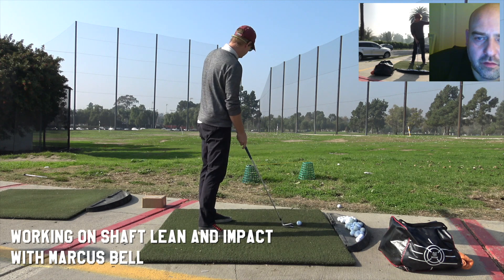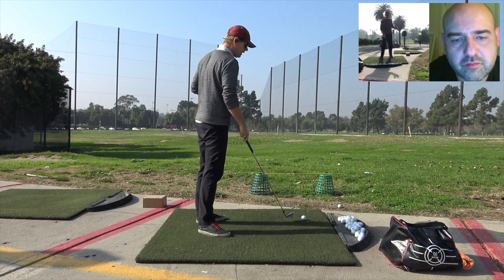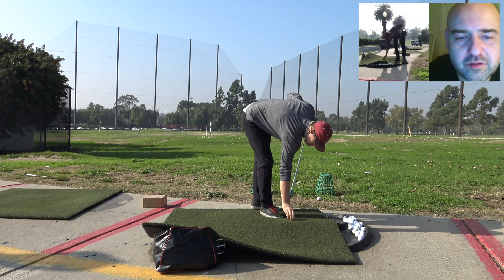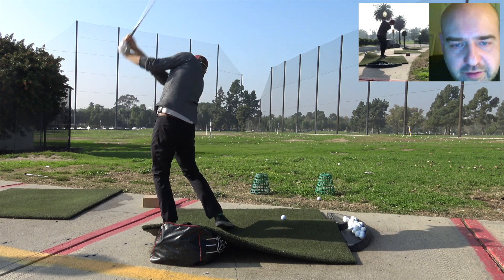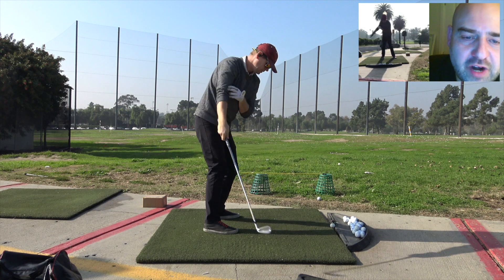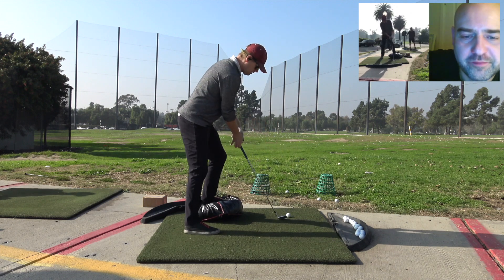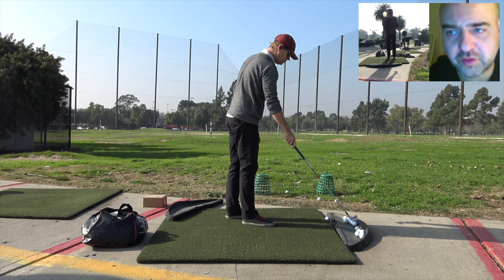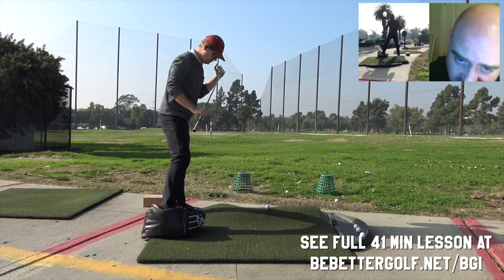GOLF | SHAFT LEAN LESSON WITH MARCUS BELL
as a part of the BEYOND GREAT IMPACT SERIES.